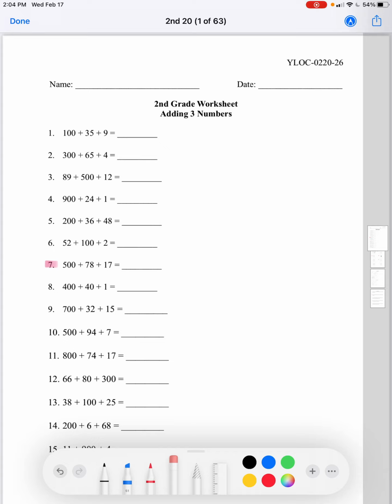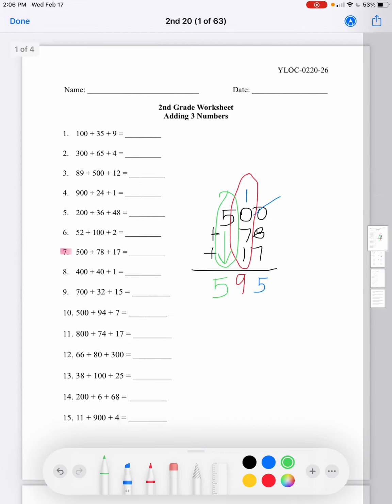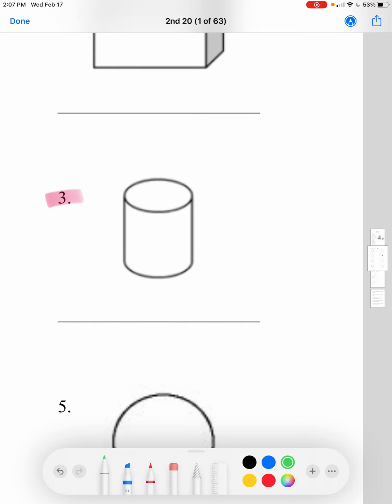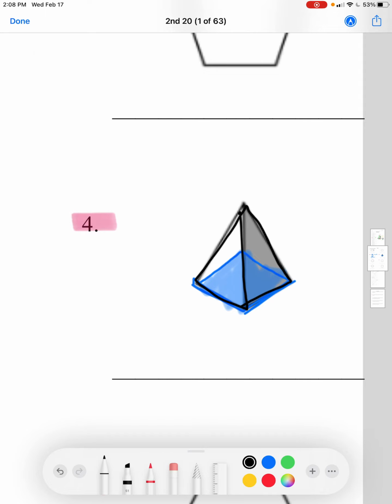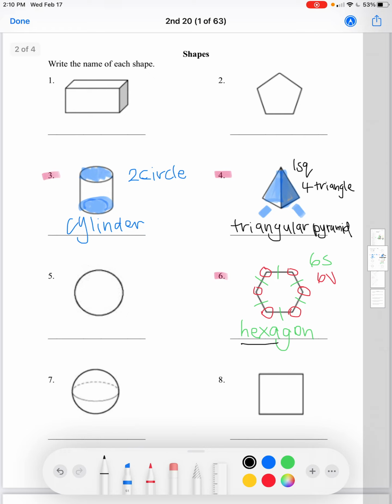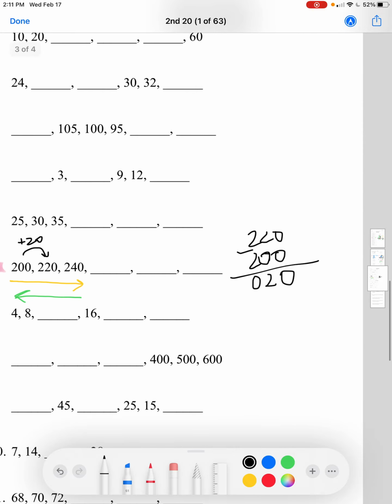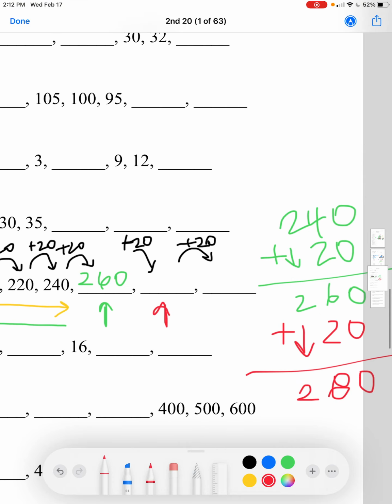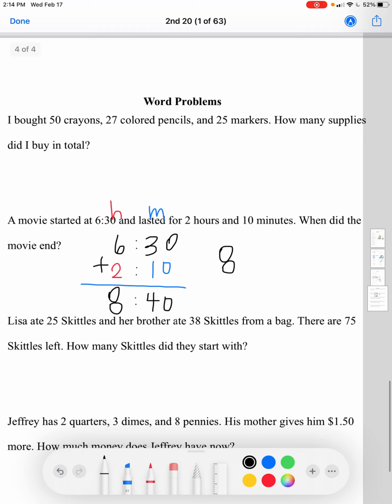2nd Grade Math | Lesson 26 #3